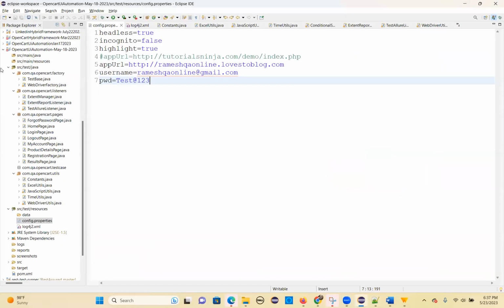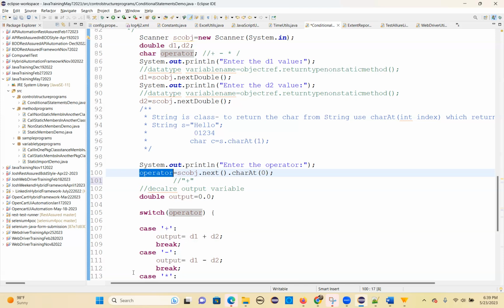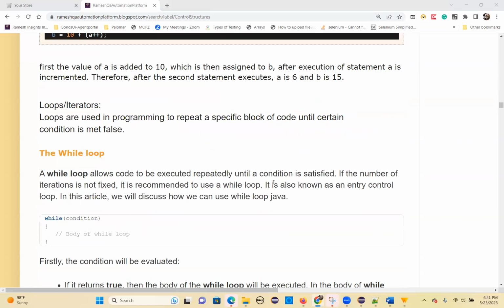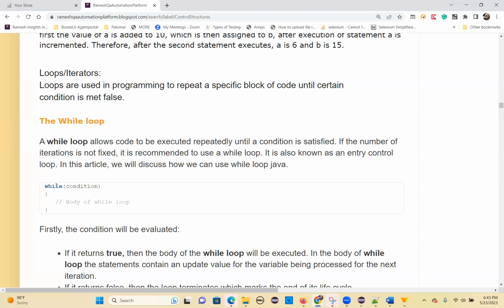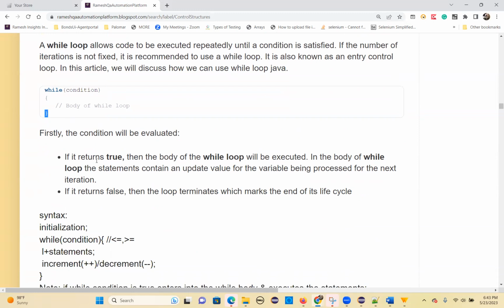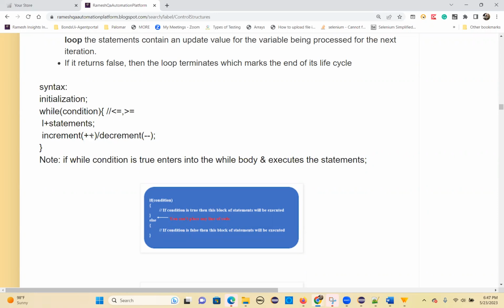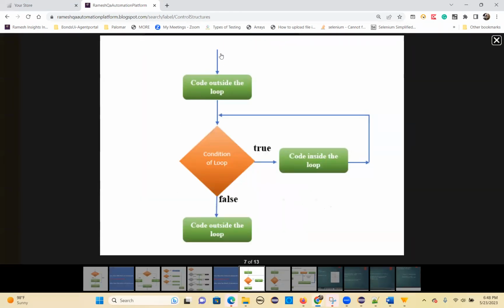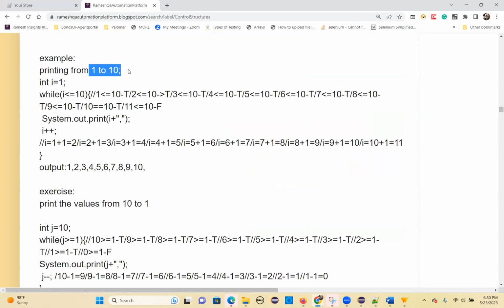CoreJava ControlStructures Loops While Loop Part1 May 23 2023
CoreJava ControlStructures Loops While Loop Part1